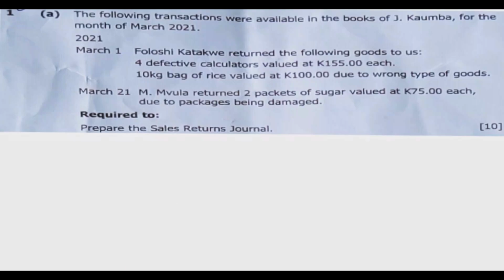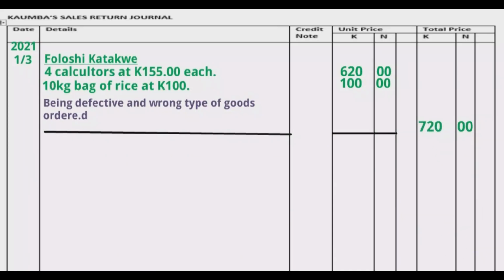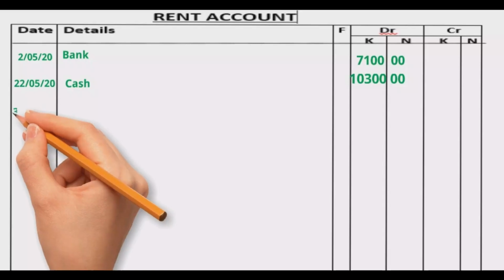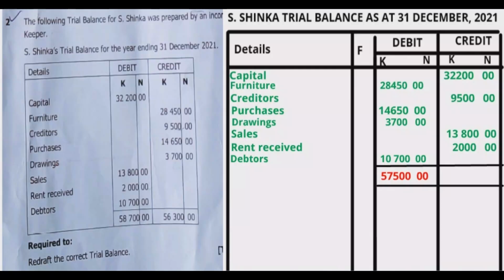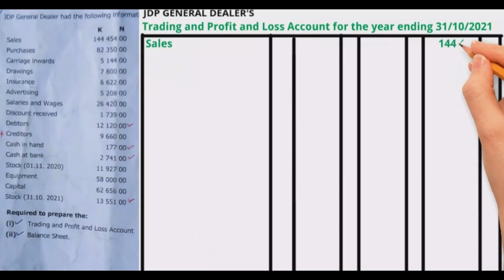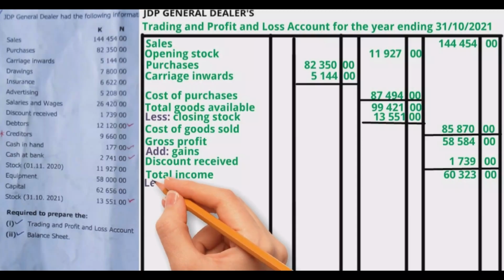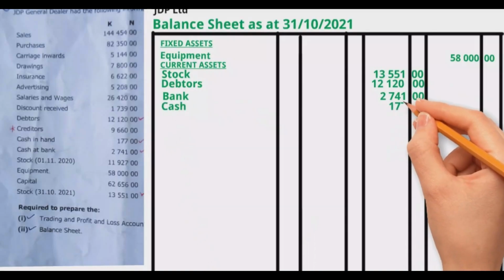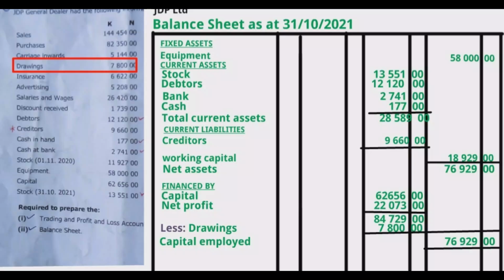Grade 9 Business Studies 2023 section C